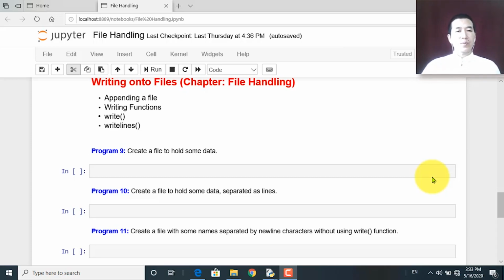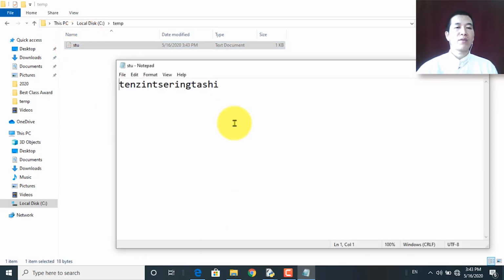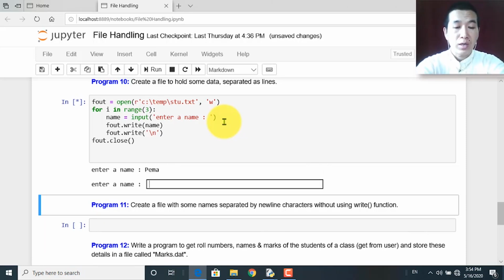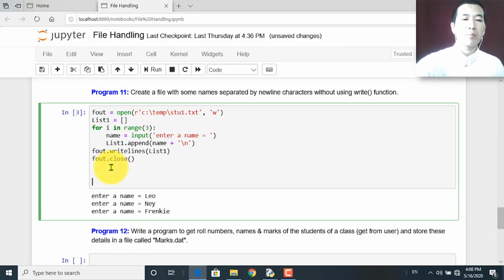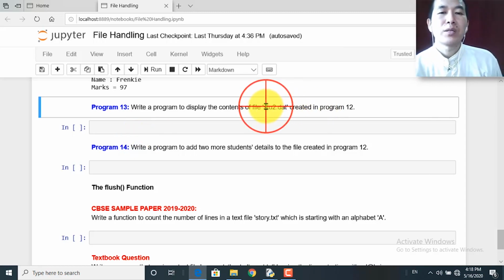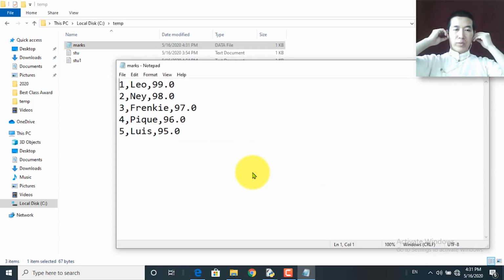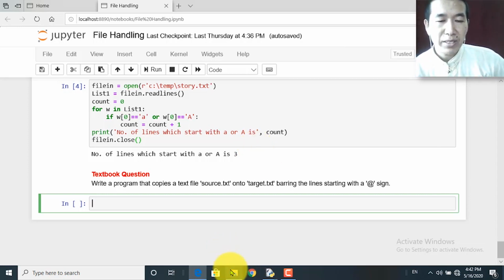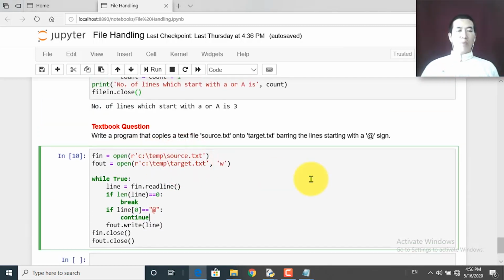Class 12 Computer Science Chapter 5 File Handling Part 2